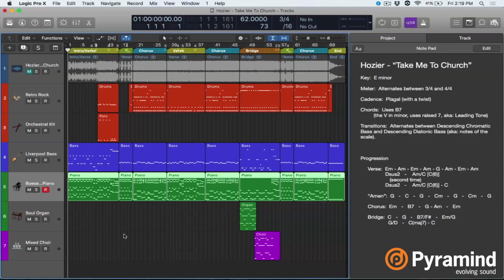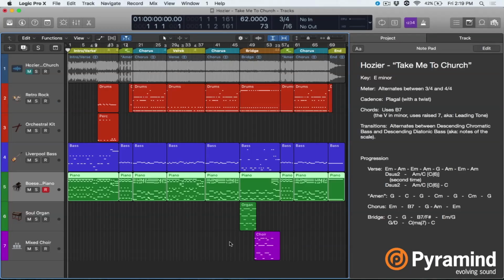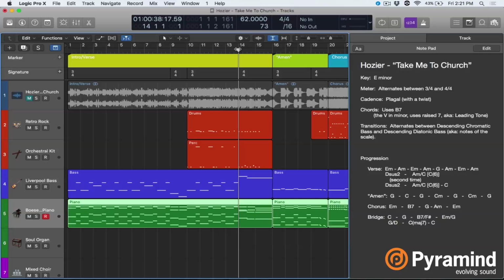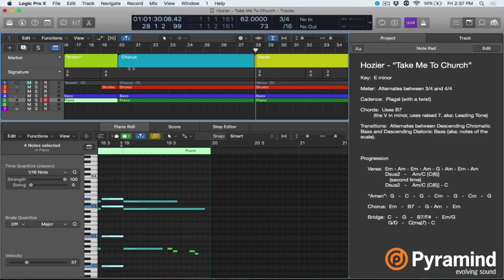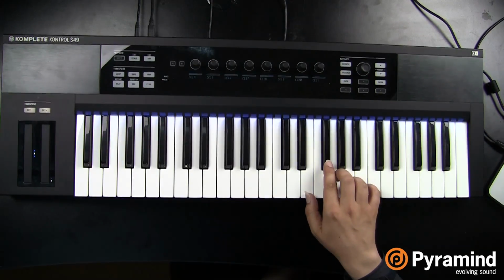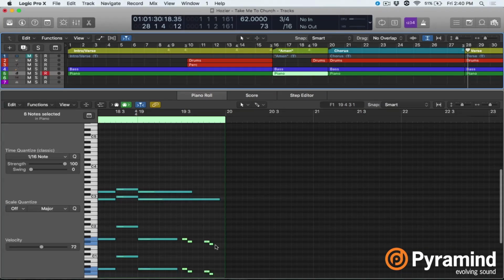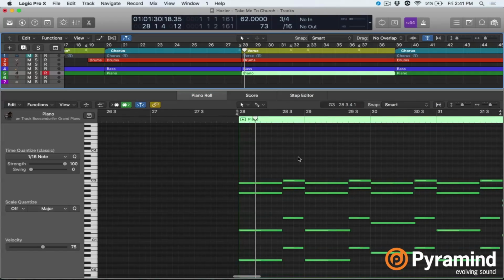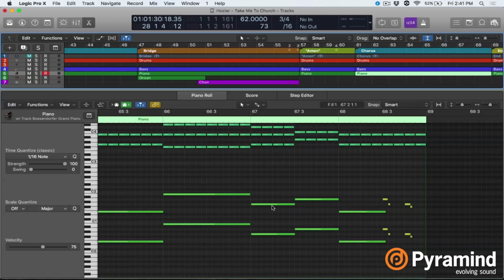Hozier - "Take Me To Church" | Theory & Arrangement Breakdown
Pyramind instructor Ryan Rey does a music theory analysis of Hozier’s “Take Me To Church”. He talks about time signature changes, the type of scale used, cadences, and more. This is a must-watch for music theory enthusiasts, as well as fans of the song.